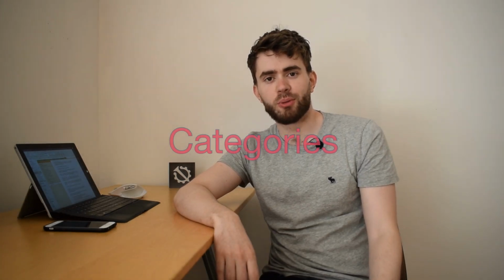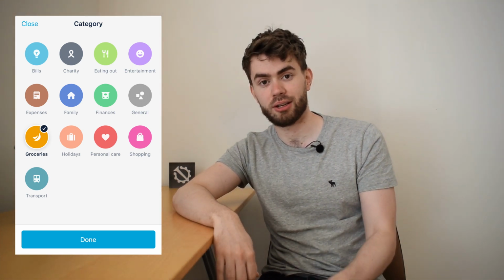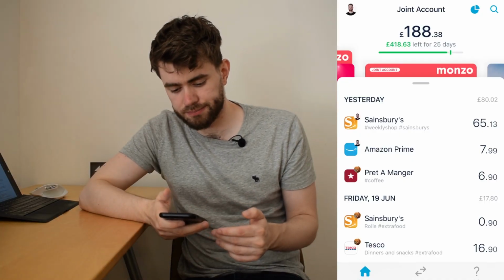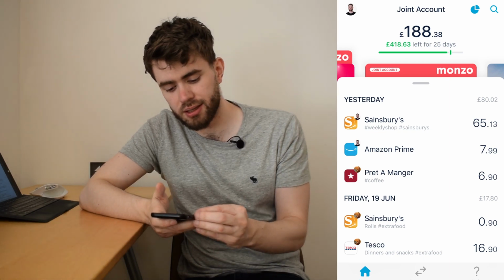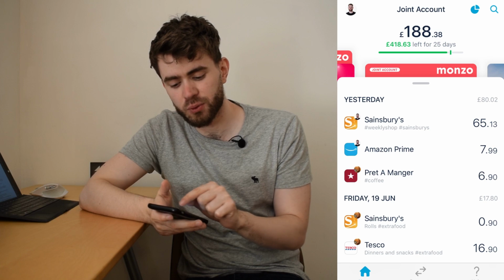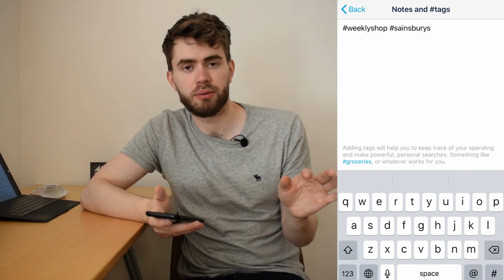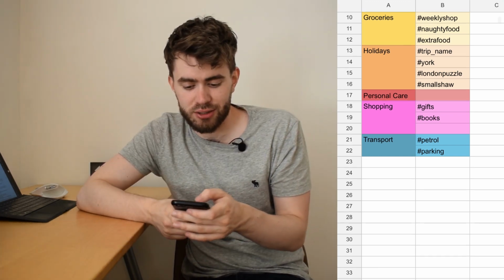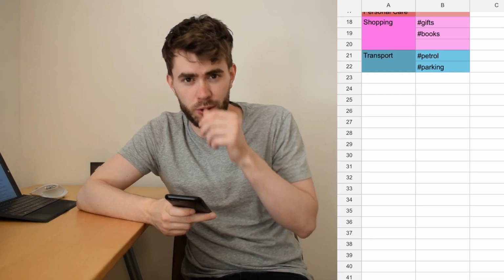Tracking Your Spending with Monzo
How to track your spending and finances on Monzo using hashtags tactically.

▬▬▬▬▬▬▬▬▬▬ Timestamps ▬▬▬▬▬▬▬▬▬▬
0:00 Introduction
0:17 Categories
1:29 Tagging
3:00 My Hashtag Reference List
3:26 Entertainment
3:51 Groceries
5:34 Holidays
6:07 Shopping
7:11 Search Using Hashtags